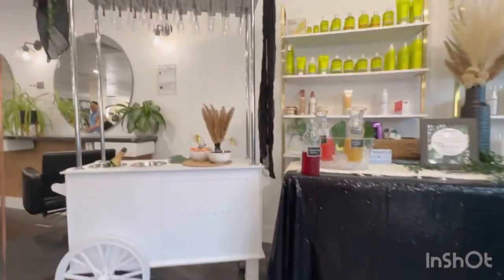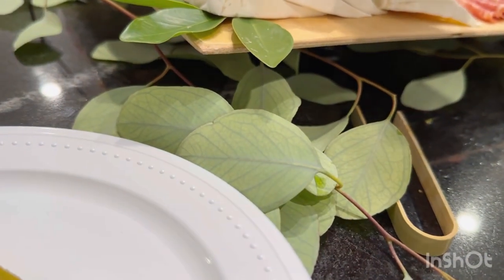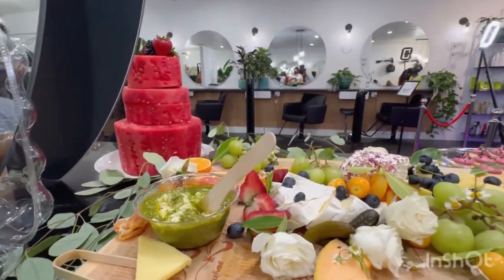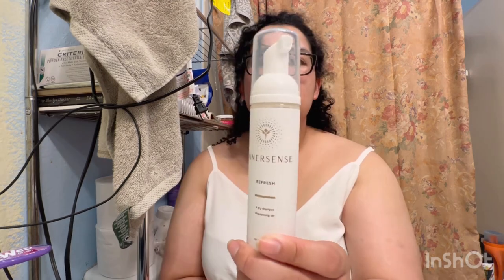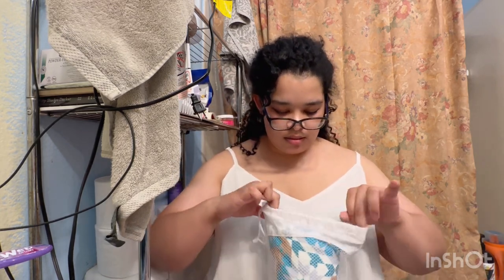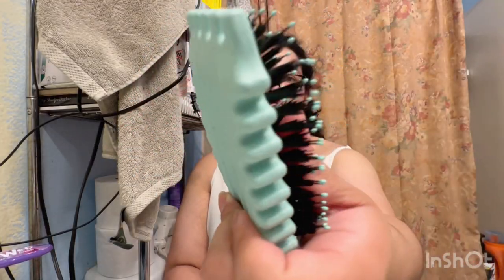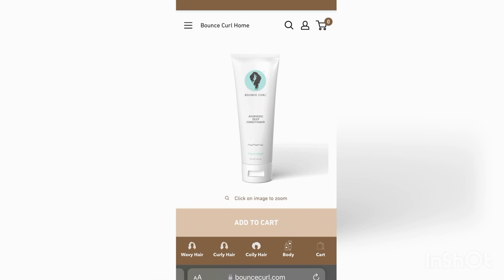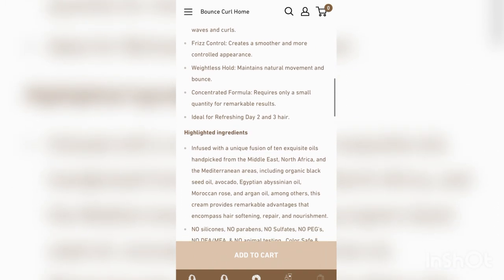Urban Bloom Curls Grand Opening Vlog | Curly Cami Channel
I went to celebrate their grand opening. It was fun to see all the curly hair people. Everyone was having fun and I watched. I would like to get my hair done by them again. I love their new space. It’s more spacious than the another place. I’m extremely happy for their success. 😊

Embrace joy

Second channel

Software: InShot

Musician: Rook1e